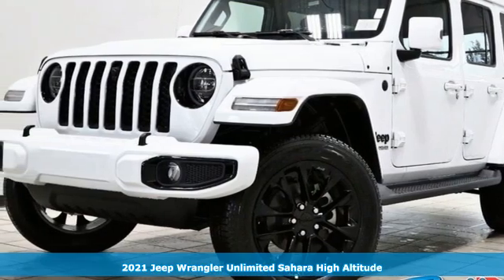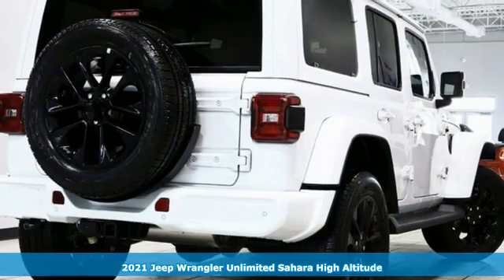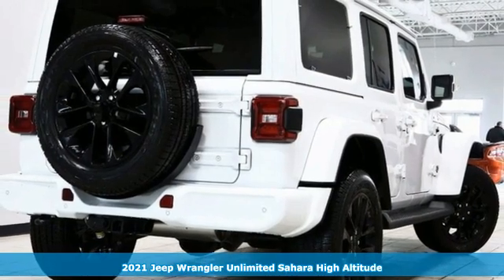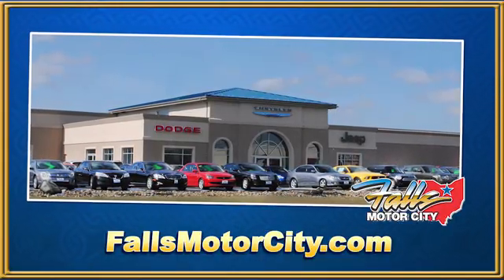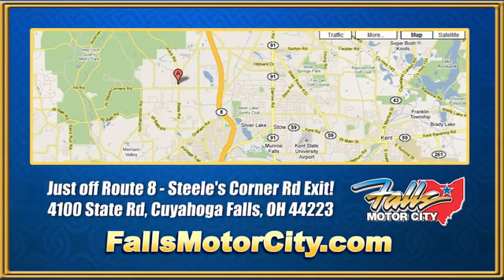2021 Jeep Wrangler Cuyahoga Falls, OH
Year: 2021
Make: Jeep
Model: Wrangler
Trim: Sahara Unlimited 4x4
Engine: 3.6L V6 CYLINDER
Color: Bright White Clearcoat
Interior: Black
Stock #: J21137
VIN: 1C4HJXEG4MW516041
Pricing available to all customers! We only advertise with incentives available to EVERYONE! Residency restrictions may apply. - This 2021 Jeep Wrangler 4dr Sahara Unlimited 4x4 features a 3.6L V6 CYLINDER 6cyl engine. The vehicle is Bright White Clearcoat with a Black interior. It is offered with a full factory warranty. -

Address:
4100 State Rd